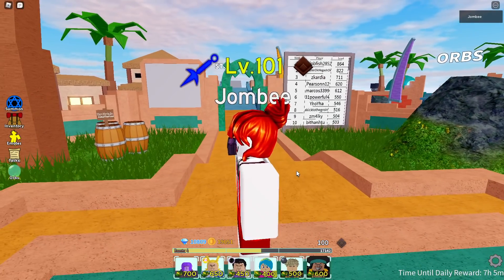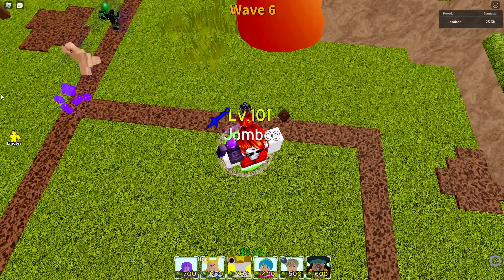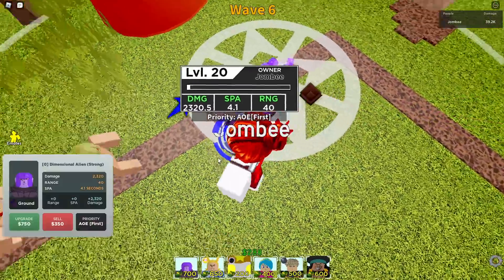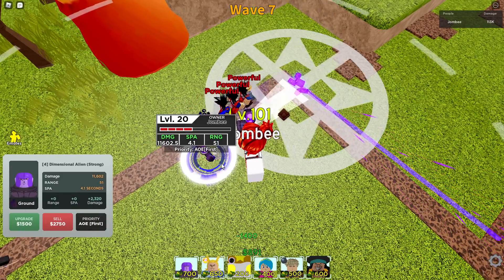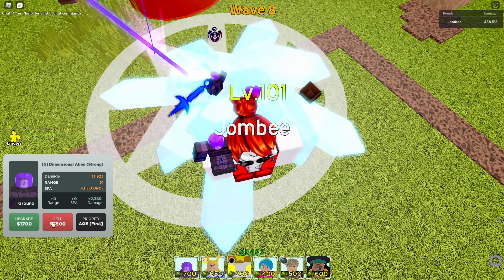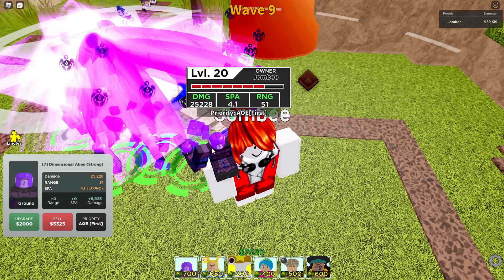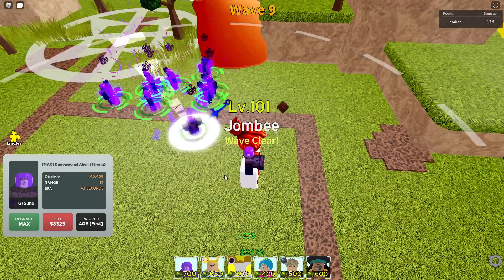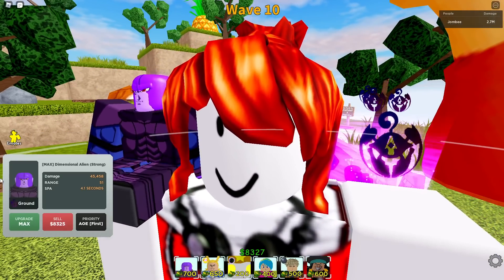This Newish 6 Star got a BIG BUFF!